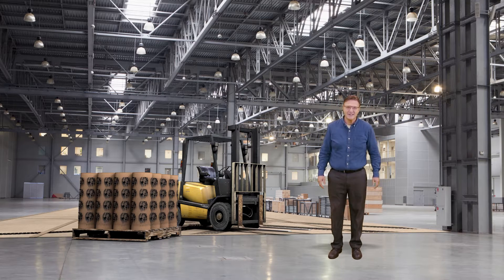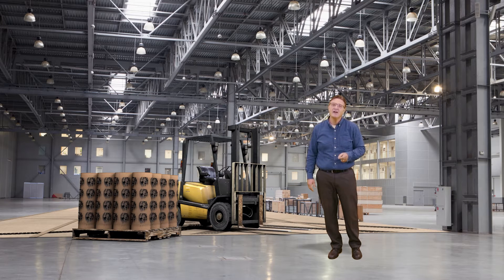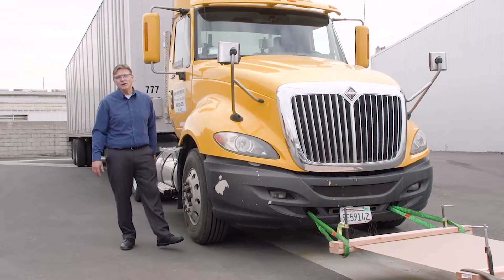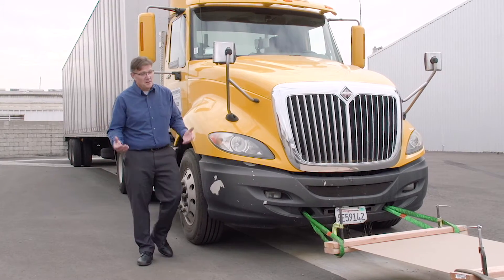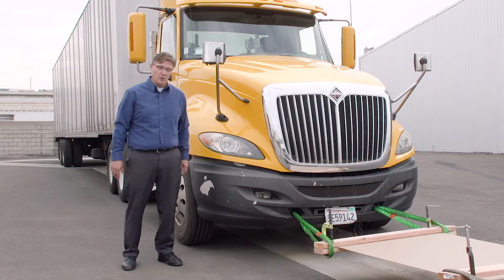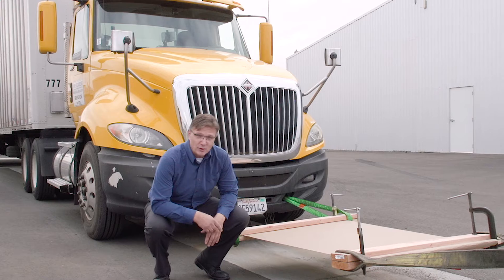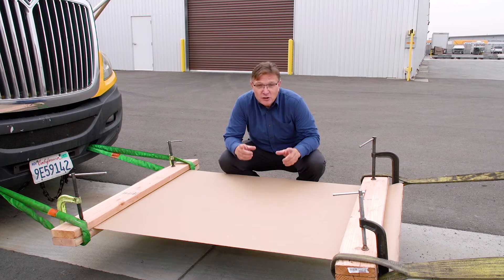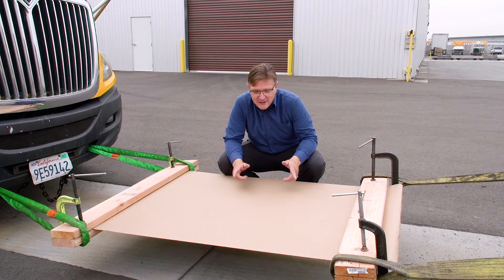Pull Strength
In order to demonstrate the possibility of the paper being pulled apart, we used the paper board as a medium to pull a semi -truck.